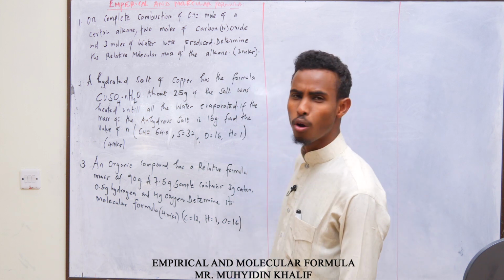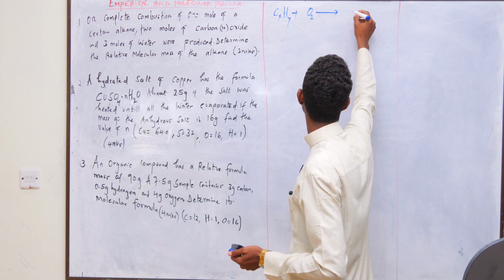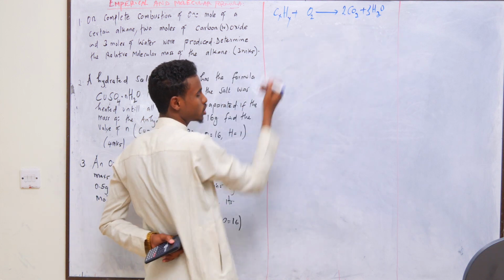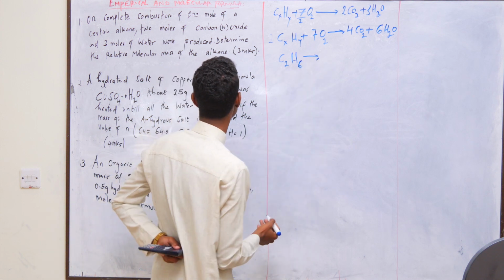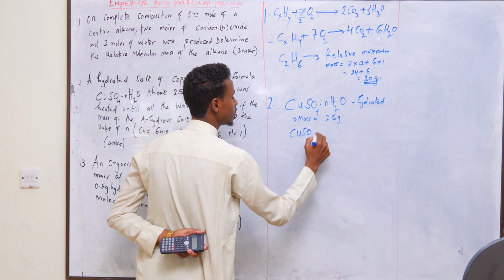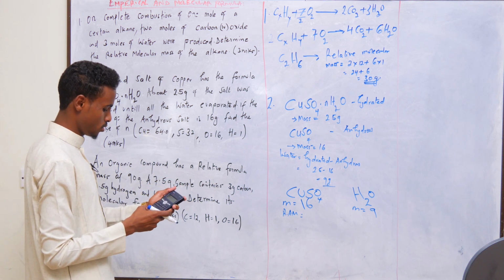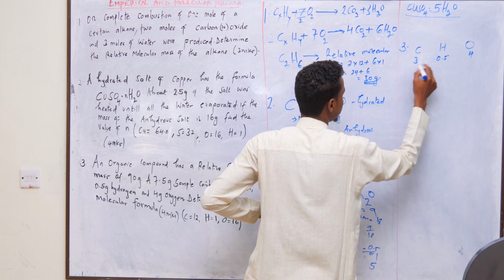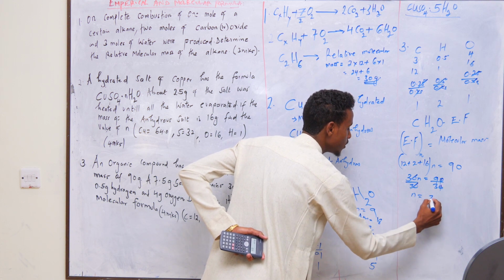EMPIRICAL AND MOLECULAR FORMULAE CALCULATIONS